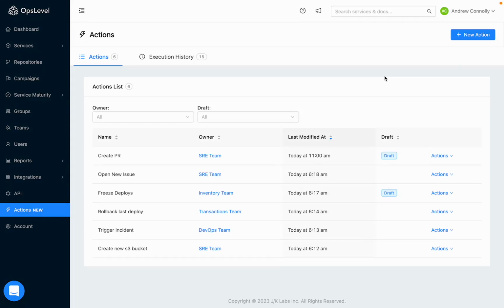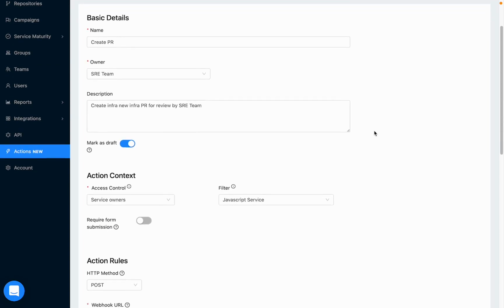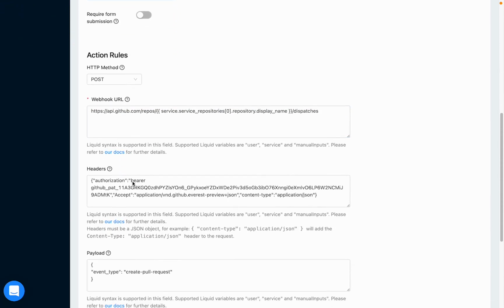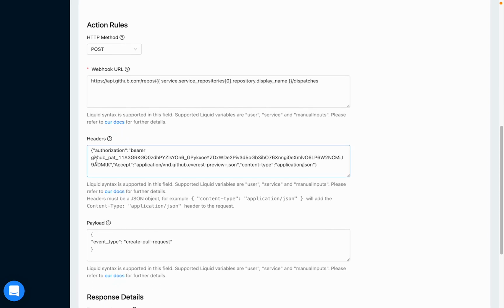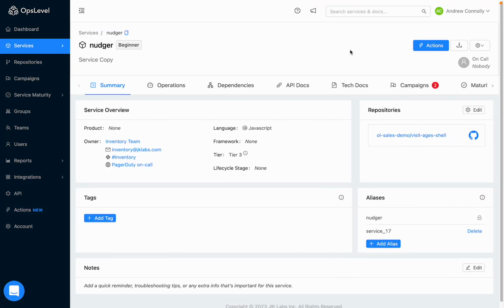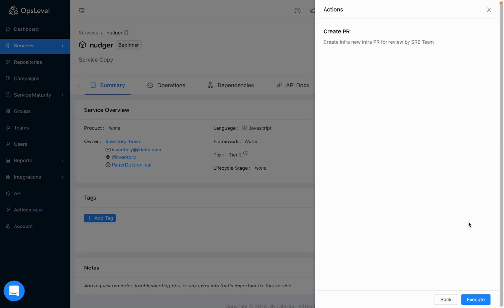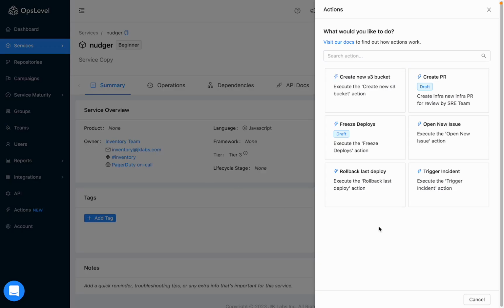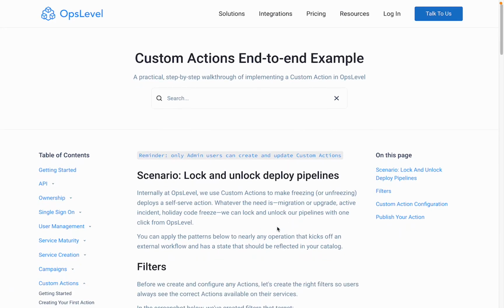Actions Demo: Unblock engineering workflows and boost developer efficiency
Unblock your developers and improve developer productivity with OpsLevel Actions.

Join us for a quick dive into OpsLevel's Actions, where developers can self-serve essential tasks like creating a new S3 bucket or resizing infrastructure. Say goodbye to the tactical request hamster wheel and embrace a faster, more efficient workflow.

This demo covers:

- How Custom Actions enable developers to self-serve
- Streamlining and building key tasks
- Reducing the burden on your Platform and DevOps teams